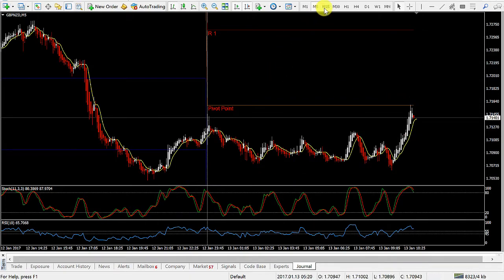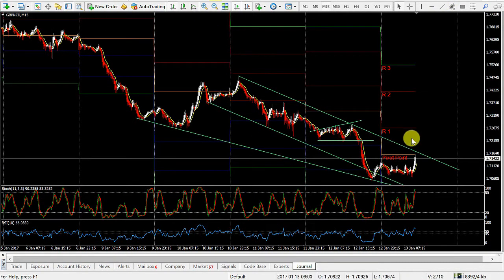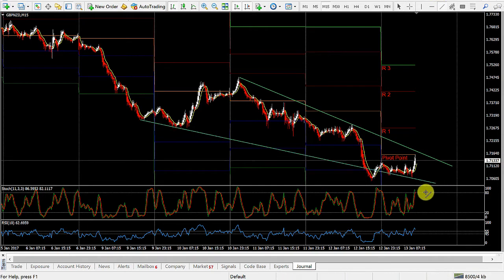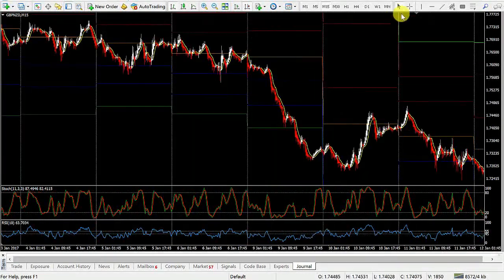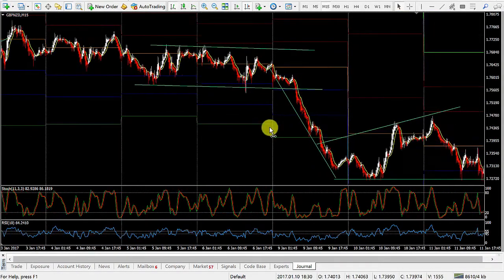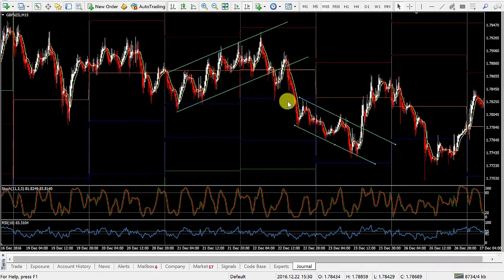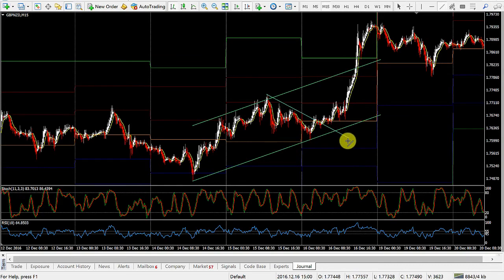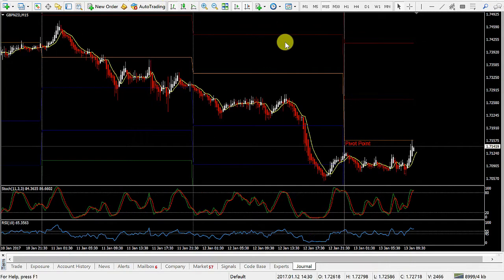01 The Different Market Environments And How To Identify Them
Our Full Proffesional Forex Course